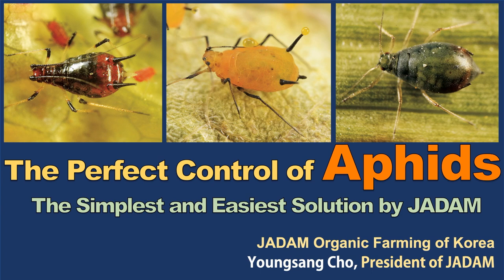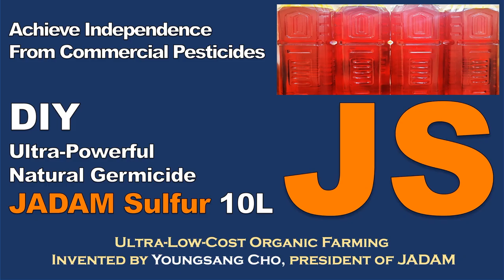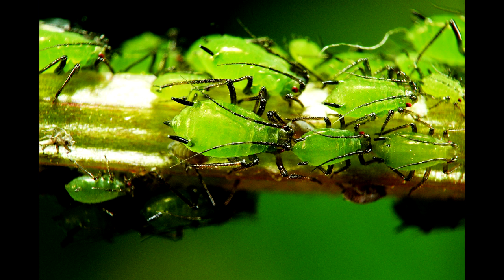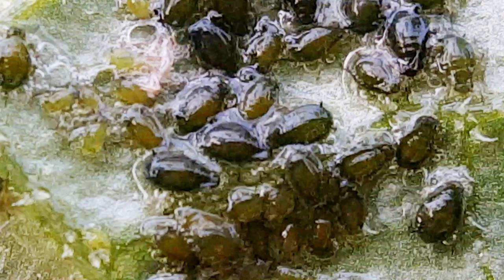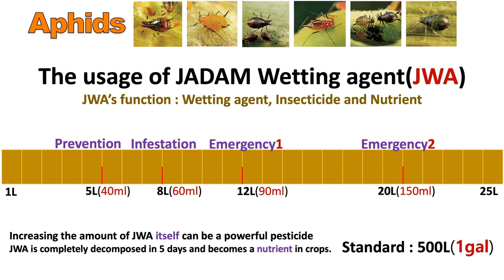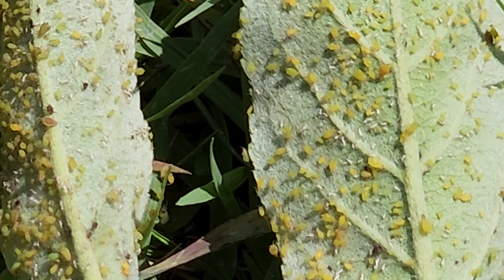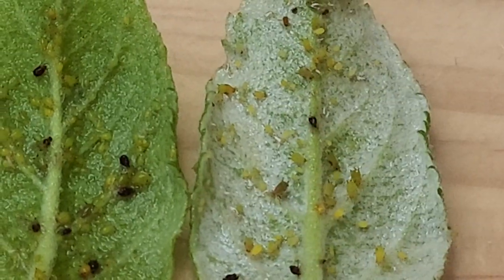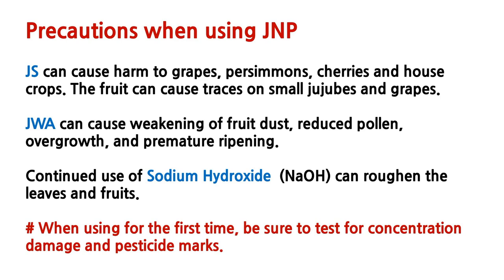The Perfect Control of Aphids, The Simplest and Easiest Solution by JADAM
JADAM books

JADAM’s ultimate objective is to bring farming back to farmers. Through JADAM’s method, farming can become Ultra-Low-Cost, completely organic, and farmers can once again become the masters of farming. Farmers will possess the knowledge, method, and technology of farming. When organic farming becomes easy, effective, and inexpensive, it can finally become a practical alternative. Farmers, consumers, and Mother Nature will all rejoice in this splendid new world we wish to open. Let's all move forward with Ultra Low-Cost agriculture. JADAM overcome completely the technical and practical challenges of organic agriculture. Make your own All-Powerful Natural Pesticides, microbial inputs, and fertilizers. JADAM aims to create Agricultural Revolution with Ultra-Low-Cost agriculture in the world. Our farming has to be Independent of a Commercial monopoly corporation. FARMERS must take the INITIATIVE in agricultural technology. JADAM books are available for purchase from Amazon.com worldwide. It is currently translated into English, Italian, Chinese, Japanese and Korean and will be translated into various languages in the future.

Youngsang Cho is Organic Farmer. Cho learned Natural Farming from his father Hankyu Cho(Korea Natural Farming, KNF) who advocated environmental agriculture since the 1960s. Cho family has been organic farming for the third generation. Cho served in 706 special forces and graduated from Aju University (Bachelor, Chemistry) and Chungnam National Uni (Master, Horticulture). Cho has entered the Ph.D. course from the Department of Agricultural Biology at Chonbuk National University. Cho started organic agriculture in 1989. Through decades of practice and research, he created a new Ultra-Low-Cost organic agriculture system based on his father's farming and Asian traditional farming. He founded “JADAM” in 1991. In 2022, JADAM's membership exceeded 80,000.

Youngsang Cho’s inventions
(All inventions are contained in the JADAM Organic Farming book):
- JADAM Wetting Agent. JWA (made without heating)
- JADAM Sulfur. JS (made without heating)
- JADAM Microorganism Solution(JMS) made with potatoes
- JADAM Microorganism Solution made with mixed grains
- Natural pesticide against rice bakanae disease
-  Natural germicide against anthracnose & leaf spot
- Natural fungicide against powdery mildew & downy mildew
- Natural pesticide against aphids & mites
- Natural pesticide against tobacco moth & beet armyworm
- Natural pesticide against stinkbug & mealybug
- Natural pesticide against slug & snail
- Natural pesticide against citrus flatid planthopper
-  Natural pesticide against rice water weevil
- Eliminating flies from livestock housings
- Naphthalene pesticide
- Natural pesticide against chicken lice
- Natural pesticide against coffee berry borers
- Natural pesticide against papaya mealybugs